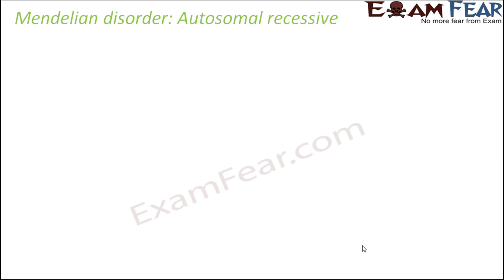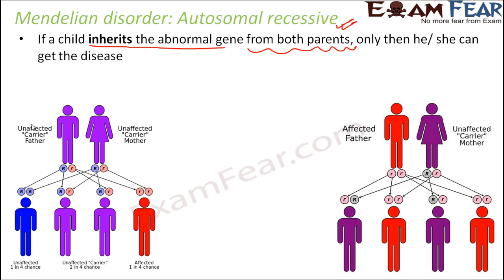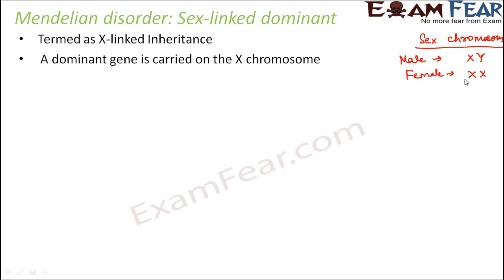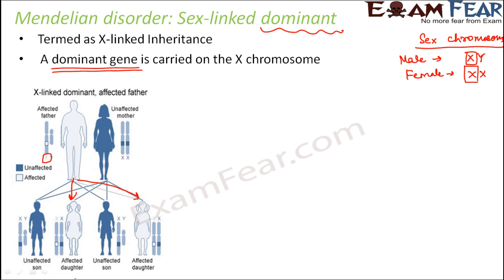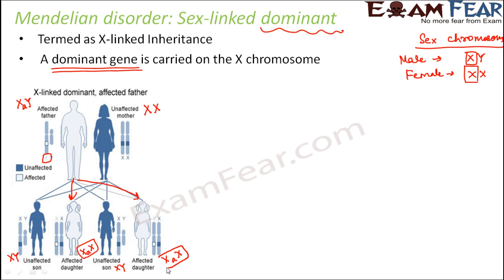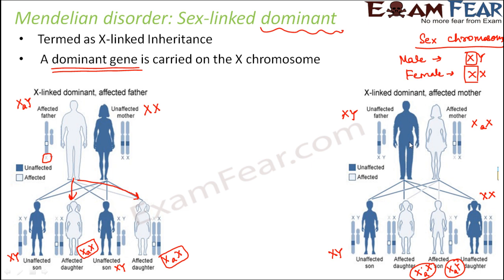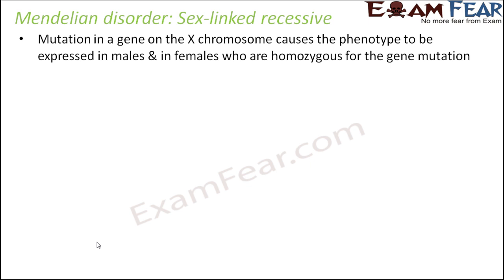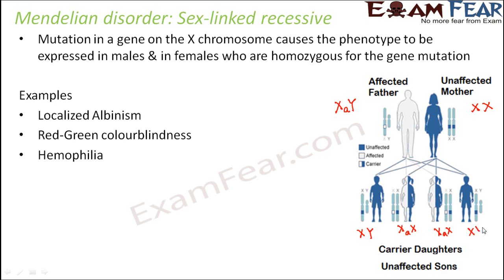NEET Biology Genetics : Mendelian Disorder (Autosomal Recessive, X-lined Dominant and Recessive)